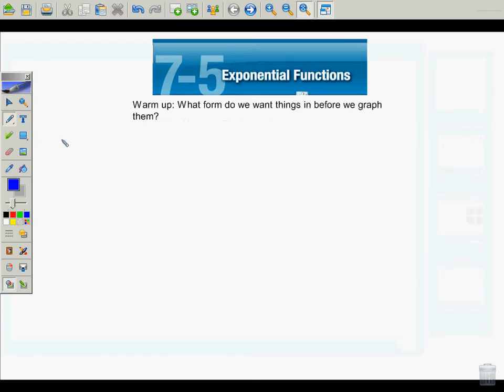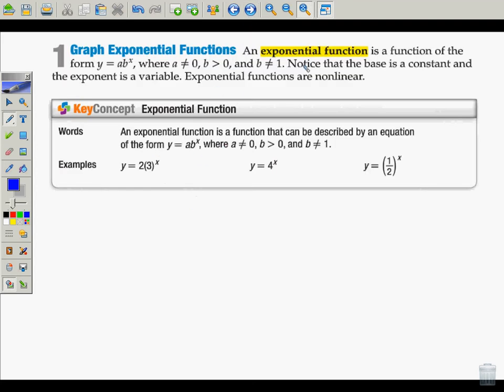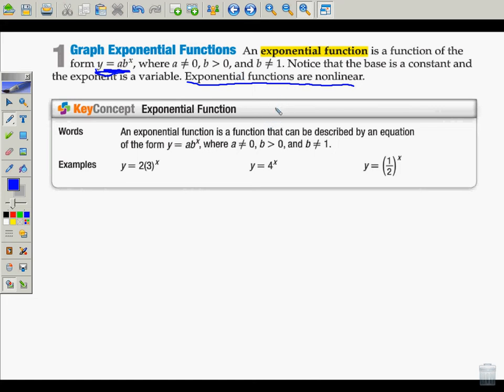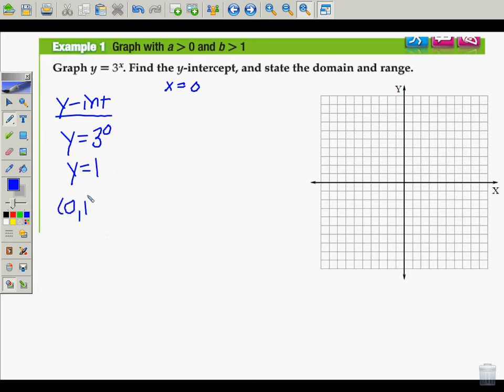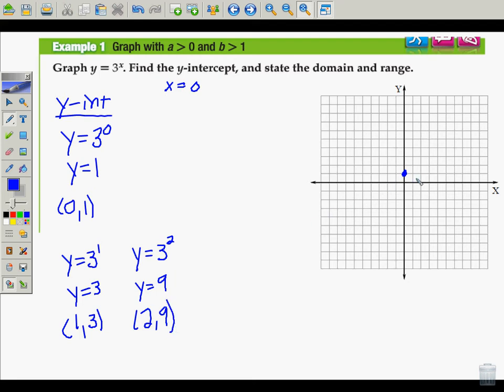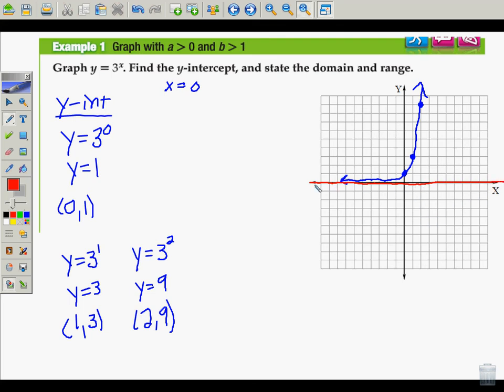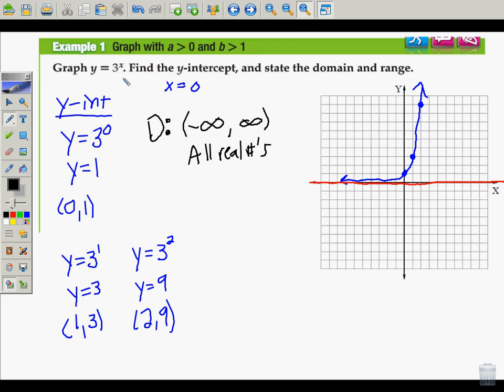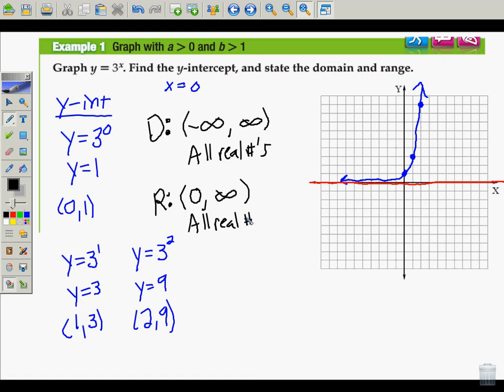Video Lesson 7 5 Introduction and Example 1